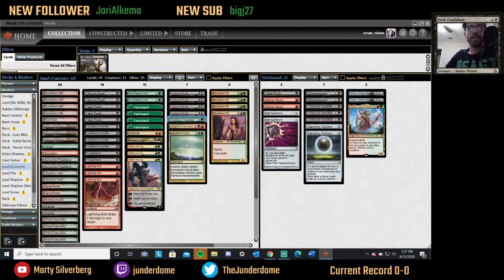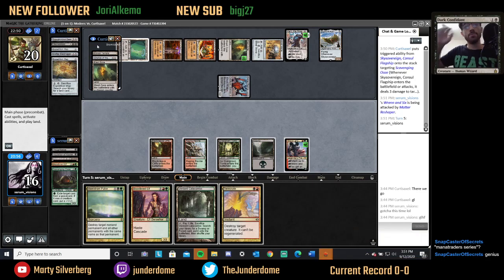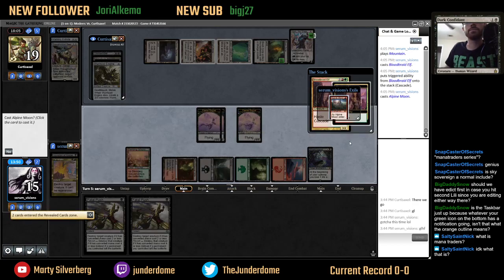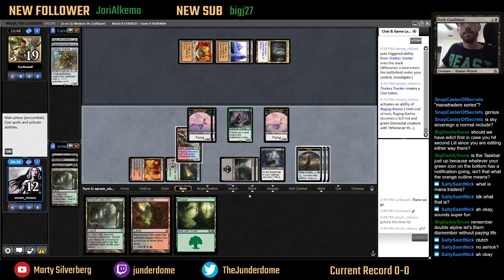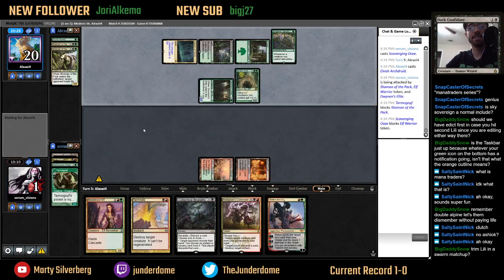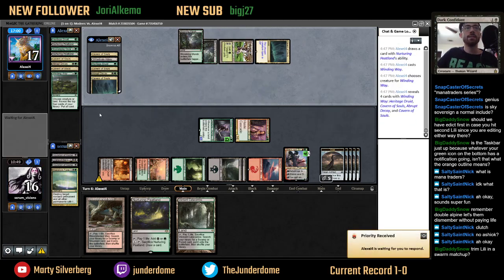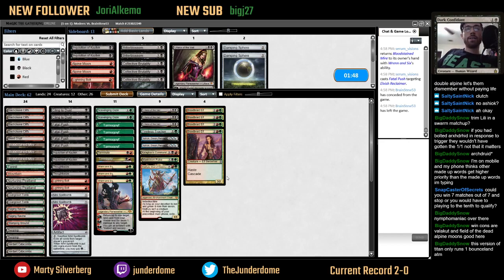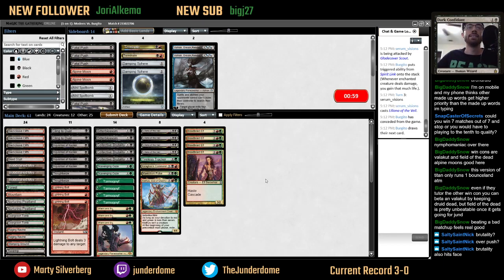Modern Jund - Manatraders Series, Matches 1-4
Taking a "no-nonsense" version of Jund through the Manatraders Series. September 2020's competition is Modern. Let's qualify!

8:30 Eldrazi Tron
44:35 Golgari Elves
1:16:35 Selesnya Titan
1:34:05 Bogles